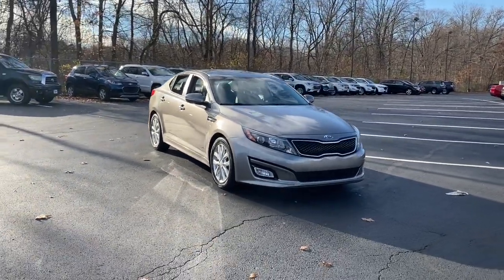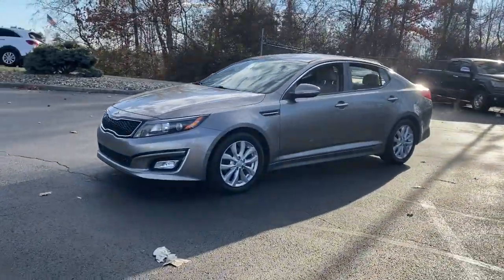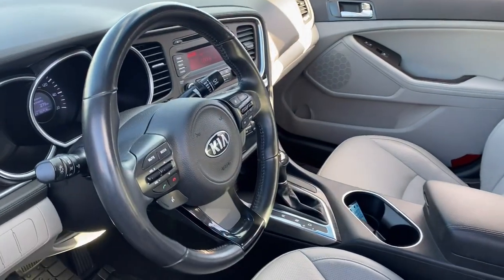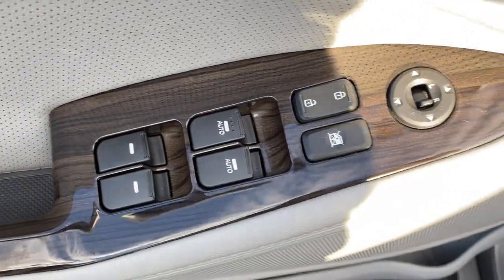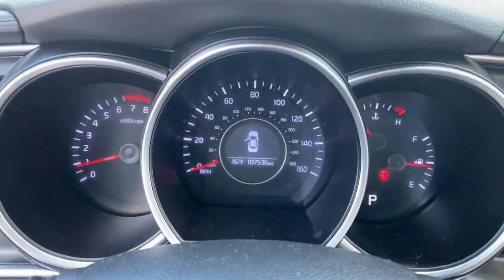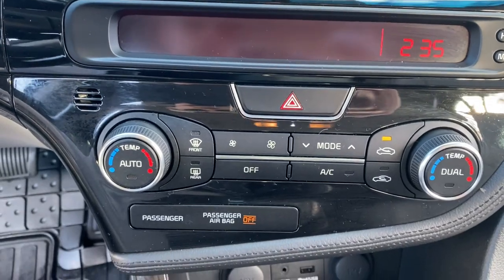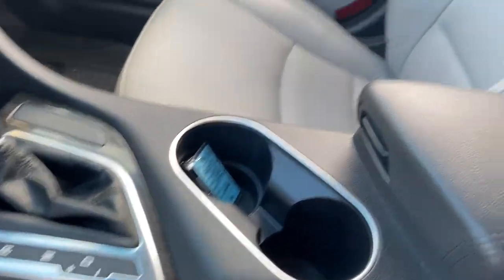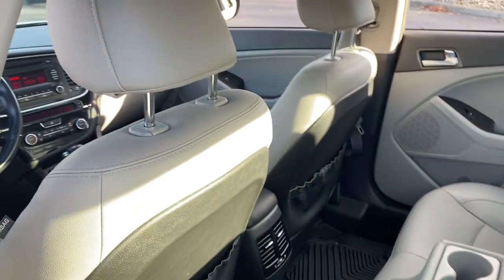2015 Kia Optima Delaware, Powell, Westerville, Dublin, Galena, OH T220157B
Titanium Pearl Metallic Used 2015 Kia Optima available in Delaware, Ohio at Byers Toyota. Servicing the Powell, Westerville, Dublin, Galena, OH area.

Byers Toyota
1599 Columbus Pike